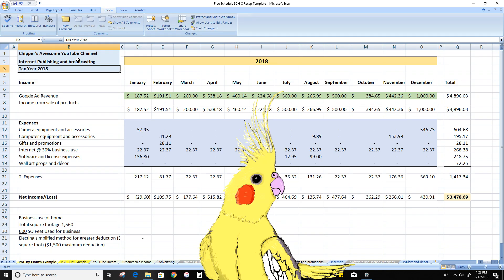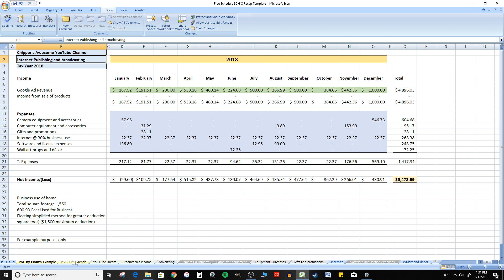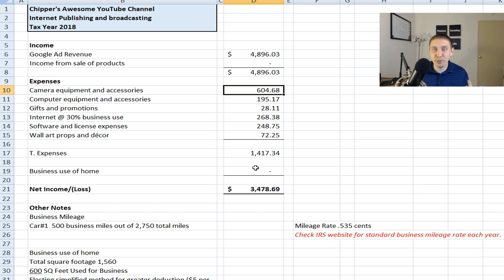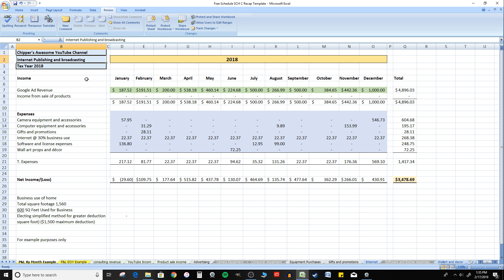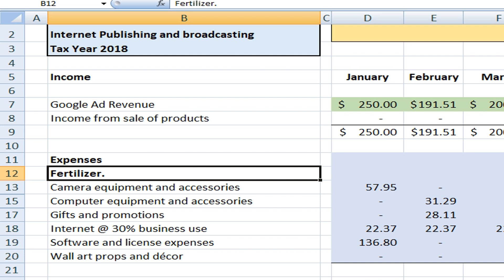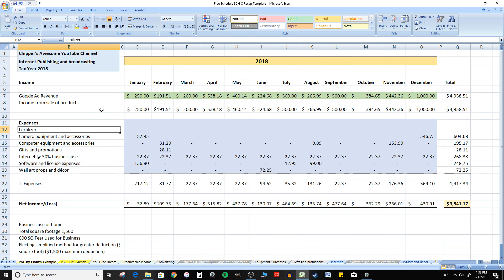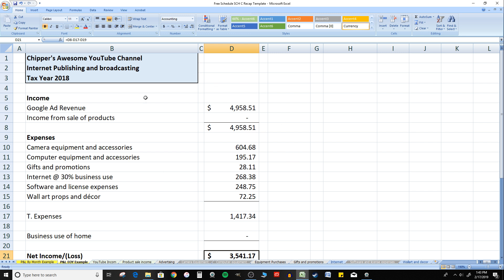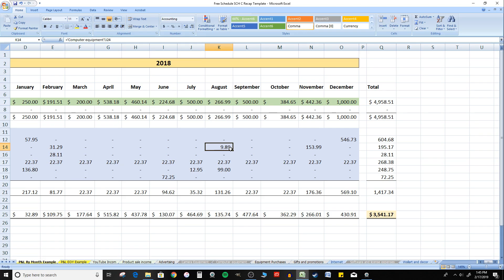How To Track Business Expenses and Income in Excel! (Free Excel Profit and Loss Statement)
How To Track Business Expenses and Income In Excel (Free Excel Profit and Loss Statement)100% Free No BS

**Please DO NOT edit the drop box template. If you wish to edit please download to your computer and then proceed to edit. Thank you :)

If you have a small business and are looking for a way to track your expenses and income this might serve a free and easy solution.

It might take you about about an hour to tweak it to your business but once you do it will be easy to keep track of your business expenses and income using this free excel profit and loss statement.

Other tax videos you might consider watching.

5 Easy Ways To Save On Your Taxes  [The Tax Diet Episode 1]  (How To Reduce Your Taxes Fast)